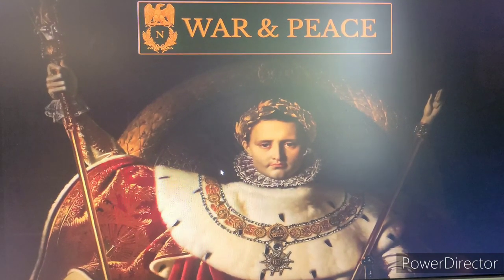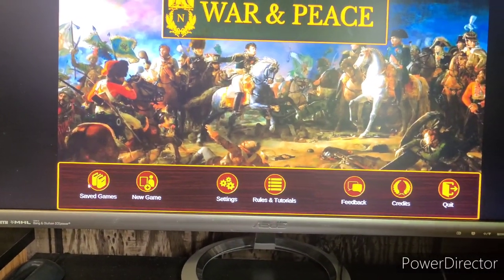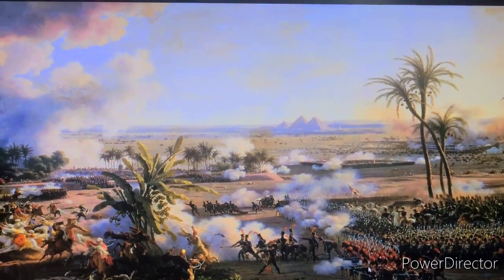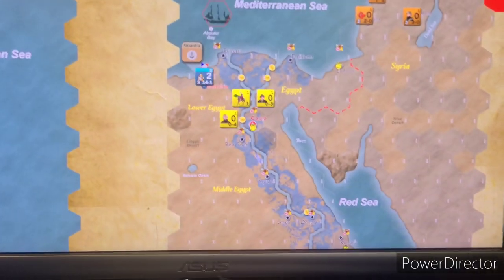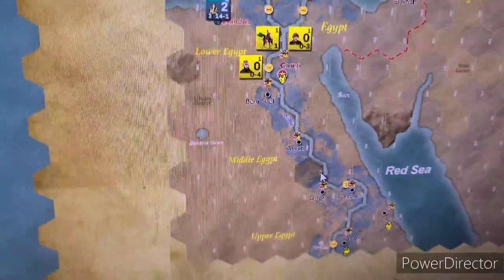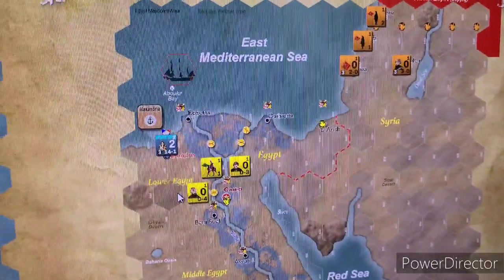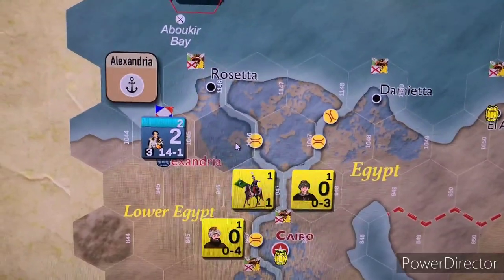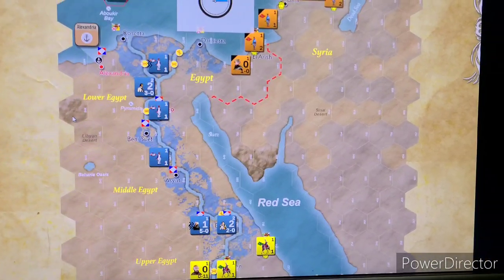SGS's War and Peace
Christmas gifts game drop in's continue !